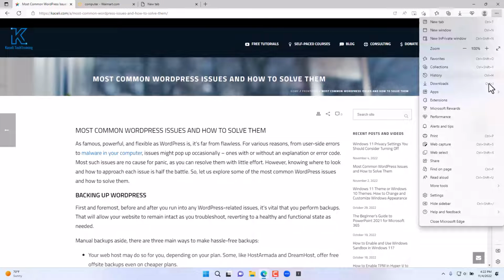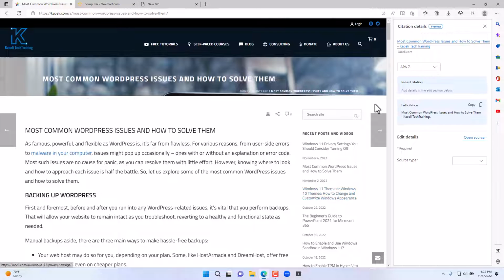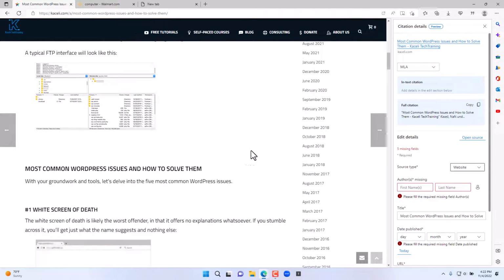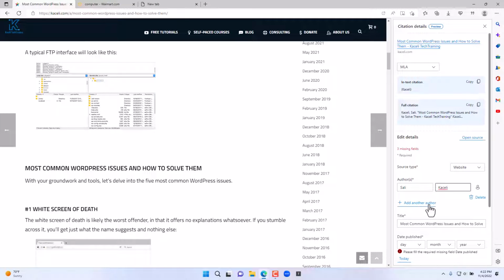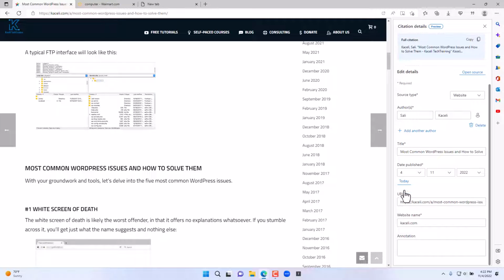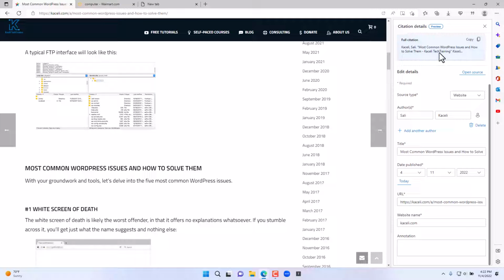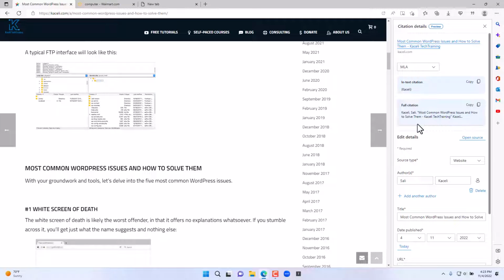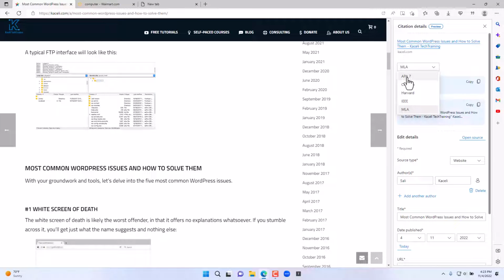How to Use Windows 11 Citation Tool in Microsoft Edge | Windows 11 22H2 Update Feature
In this video you will highlight new features implemented in Windows 11 Citation Tool in Microsoft Edge as part of the 22H2 Update.

30 Minute MS Office Tutorial Courses by Kaceli TechTraining